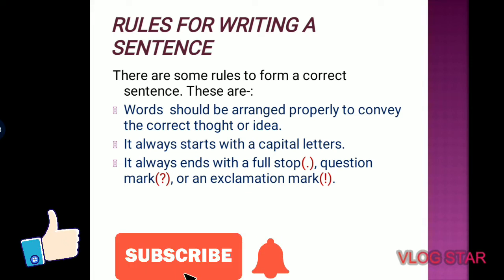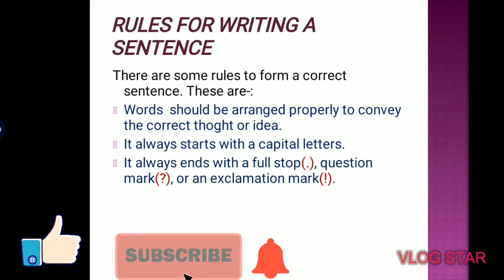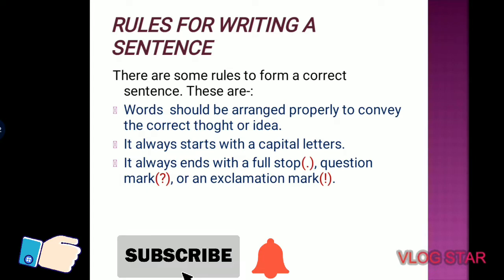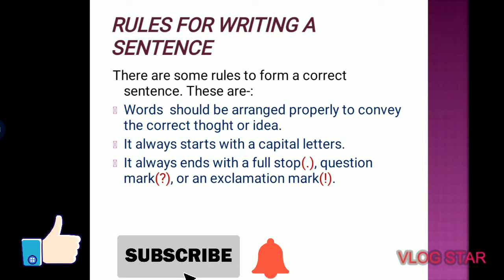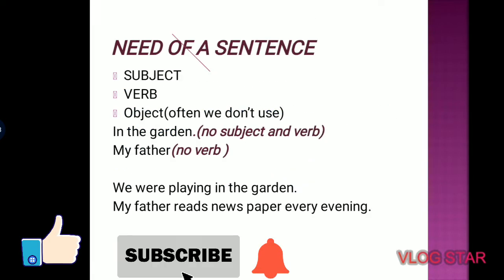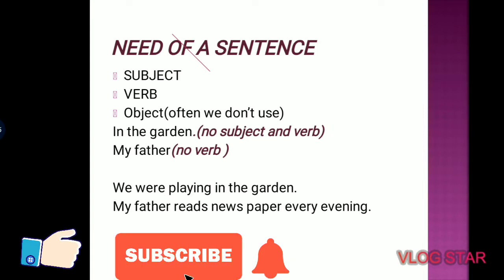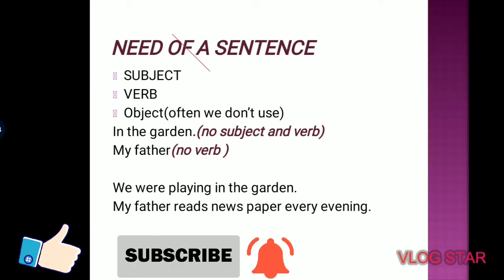Meaning, rules and need of subject and verb in a sentence.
Hi students, in this vedio,you will study about meaning of sentence, rules we follow to write a sentence and also need of subject and verb to complete a sentence. During this pandemic if
any other topic you want to understand can comment me.